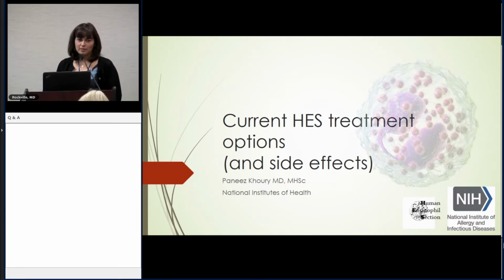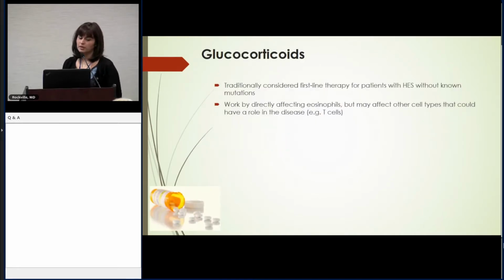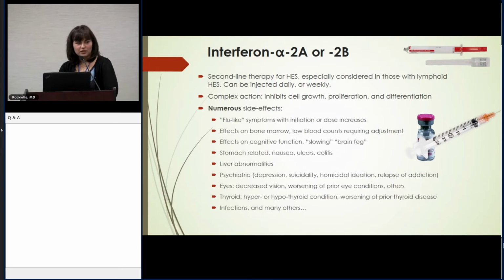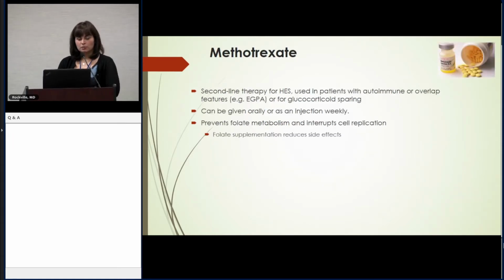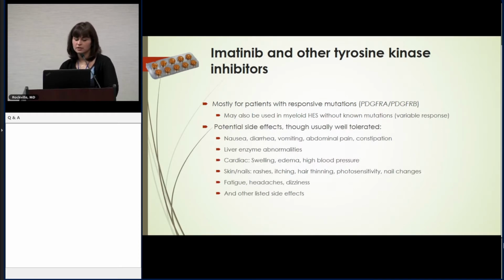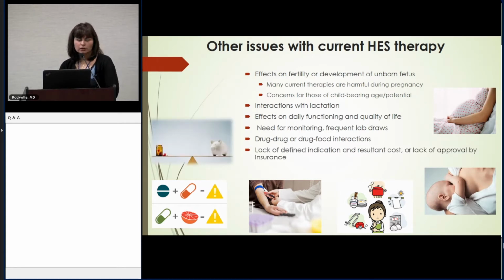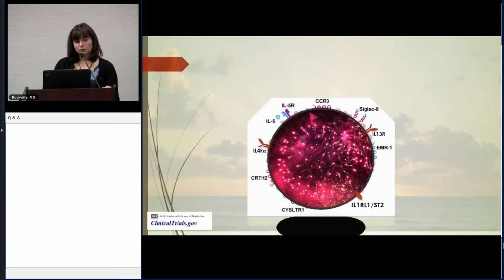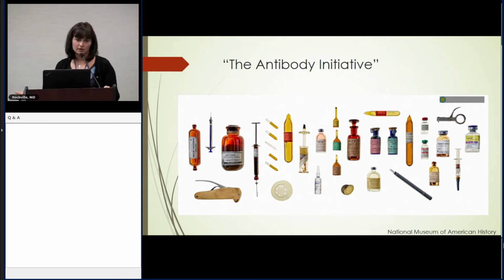Current HES Treatment Options and Side Effects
Dr. Paneez Khoury presented at APFED’s Hypereosinophilic Syndromes (HES) Patient Conference, an externally-led patient focused drug development meeting. Dr. Paneez Khoury works at the National Institute of Allergy and Infectious Diseases at the National Institutes of Health. Dr. Khoury is a research investigator and an expert on eosinophilic disorders. She has been involved for a number of years in the clinical and translational research of these diseases in the Human Eosinophil Section of the NIH. She is also a Board Member of the International Eosinophil Society, and serves on the NIAID Internal Review Board (IRB). Her clinical and research interests are in eosinophilic conditions such as HES, including research related to patient-related symptoms and the patient experience. She is actively working on attempts to develop patient-reported outcome and quality of life instruments for patients with HES.  Dr. Khoury discussed current treatment options for HES, as well as their common side effects.